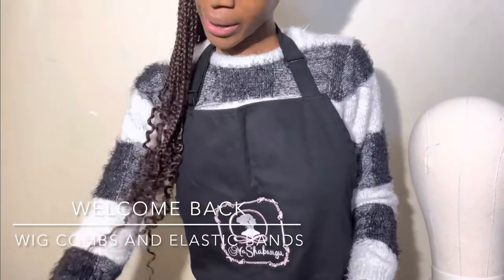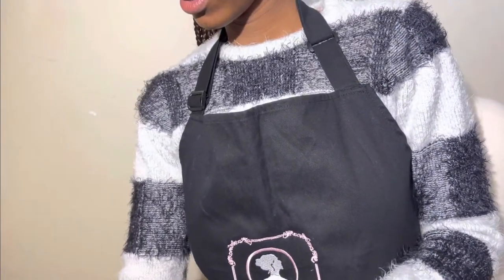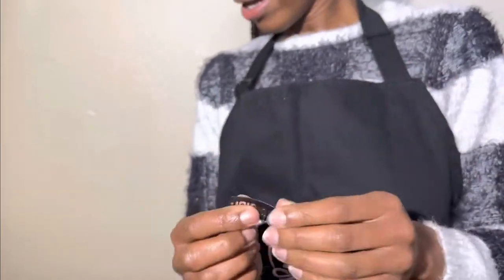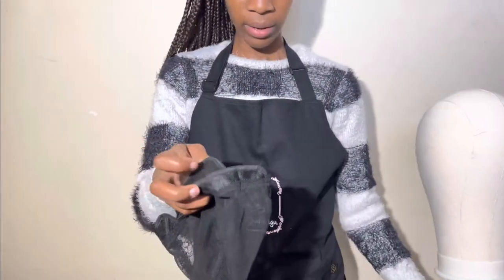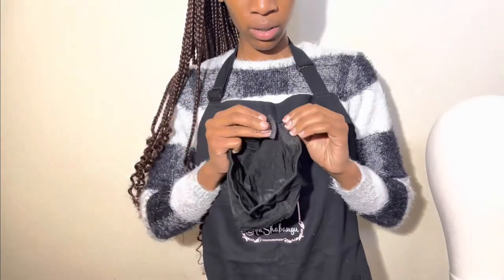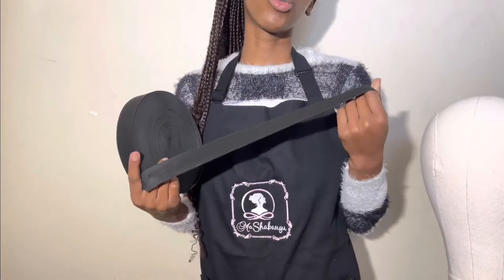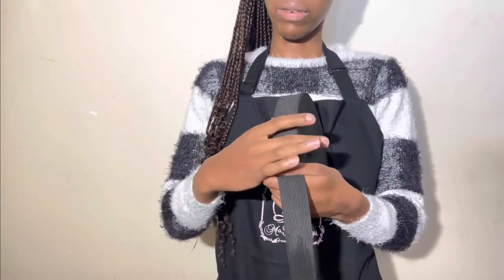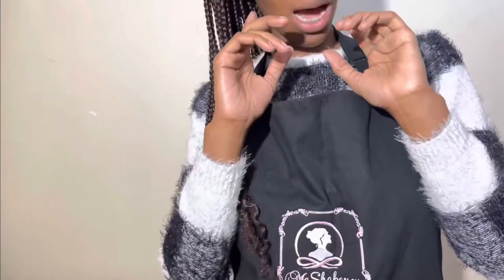How to secure your wigs |Wig Combs & Elastic Bands |South African YouTuber🇿🇦